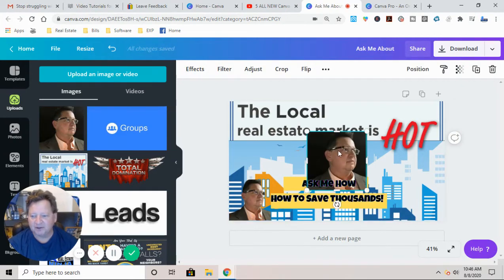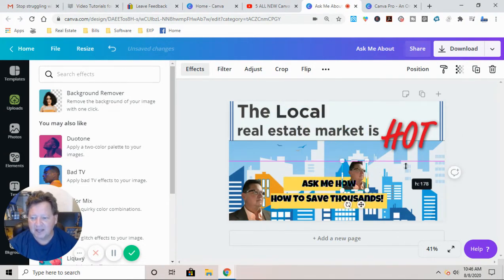YouTube Thumbnails for REALTORS | Canva Social Media Content Creation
Making Youtube Thumbnails in Canva is awesome but... in the past the text effects were a bit tediousr. However, with Canva's new text updates, you can make your YouTube thumbnails look like a million bucks! These updates are FREE but it's being rolled out slowly so if you don't see it yet, you will. 🔥

Kelly Wheeler
Brokered by eXp realty, INC.

To see how Epique Realty would work for you and to look at what partnering with Kelly would look like schedule a Zoom here:

When you partner with me you get my complete direct mail platform, CARD GENIE, for FREE! My complete postcard, letter and email library, access to my private SKOOL Academy dashboard PLUS 3 times a week private access to my live training ZOOMS!

🌎 IMPORTANT Epique Realty Realty Videos

📢EPIQUE REALTY POWER AWARD VS EXP ICON VS REAL BROKER ELITE VS LPT REALTY BLACK BADGE!